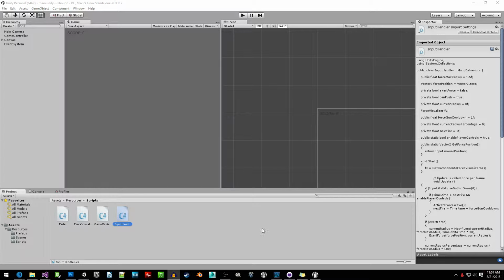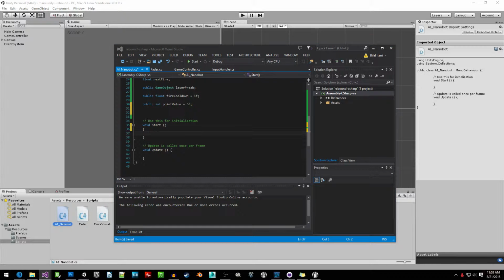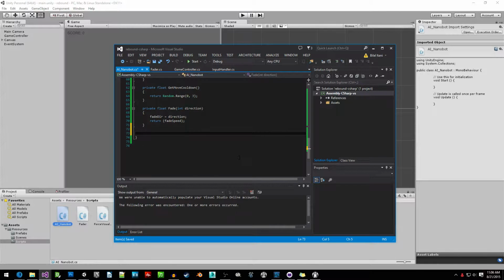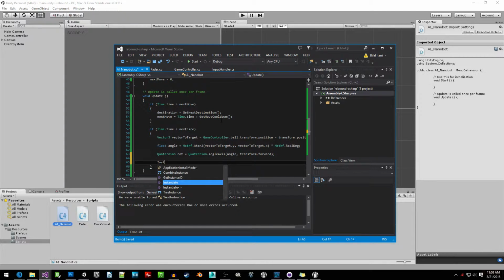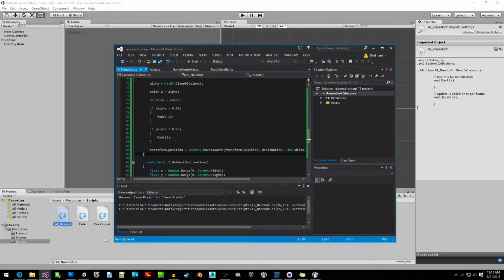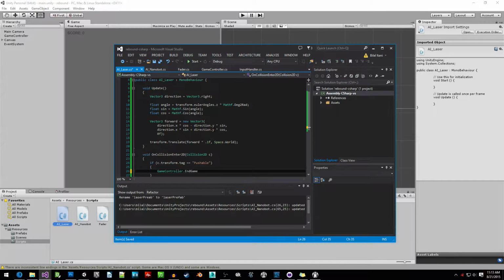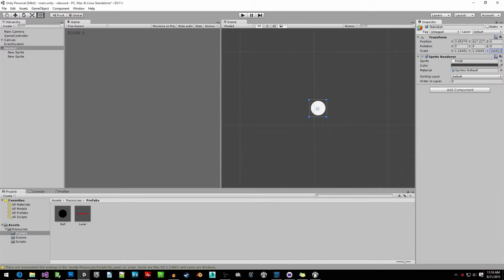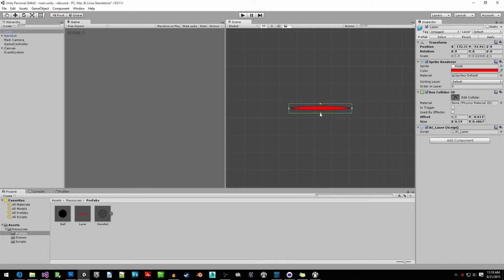How To Make A Game In Unity® | #4 - Enemy Bots - Movement And Attacking!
Welcome to part four of this game development course! In this video we create enemy nanobots that fire lasers! Getting hit by a laser will trigger a game over, but smashing a bot with the ball will give more points!

for the latest updates on what we're working on!